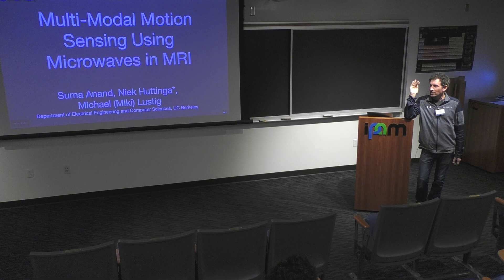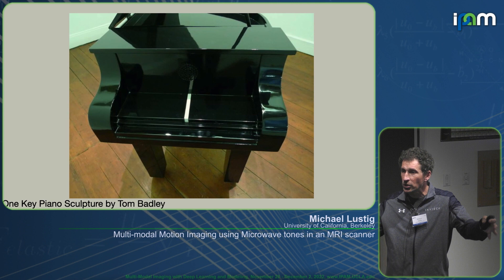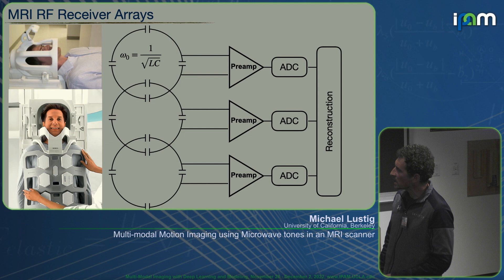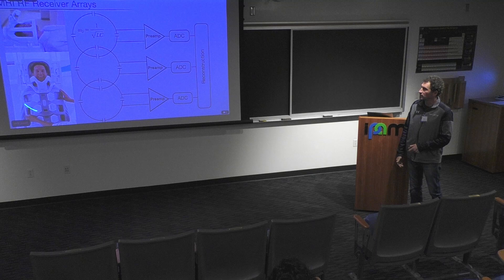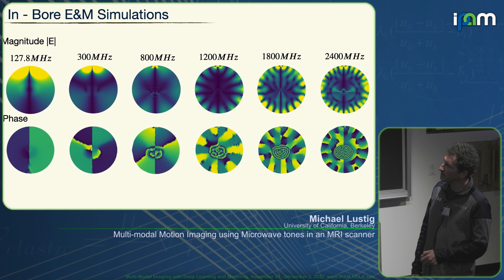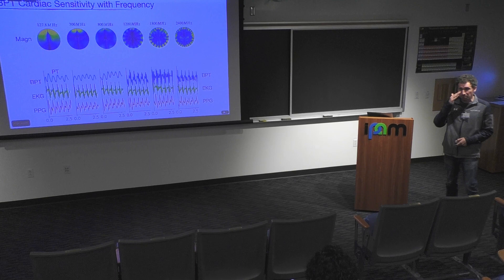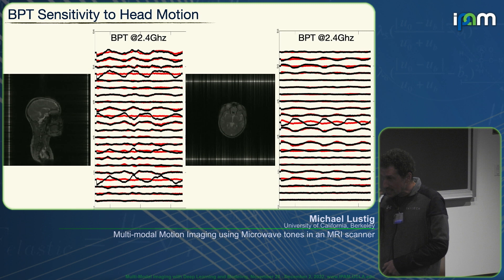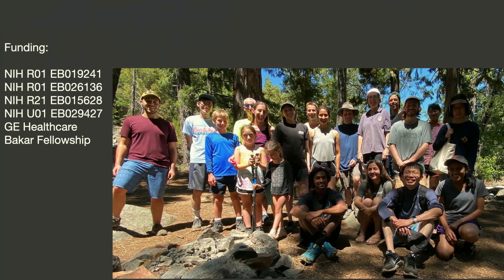Michael Lustig - Multi-modal Motion Imaging using Microwave tones in an MRI scanner - IPAM at UCLA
Recorded 28 November 2022. Michael Lustig of the University of California, Berkeley, presents "Multi-modal Motion Imaging using Microwave tones in an MRI scanner" at IPAM's Multi-Modal Imaging with Deep Learning and Modeling Workshop.